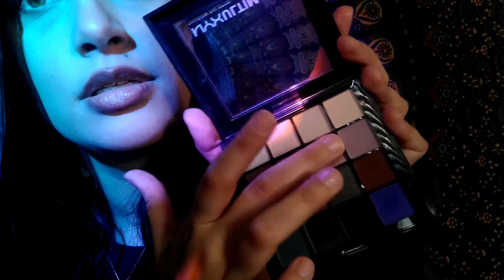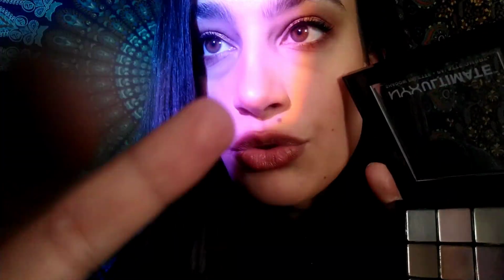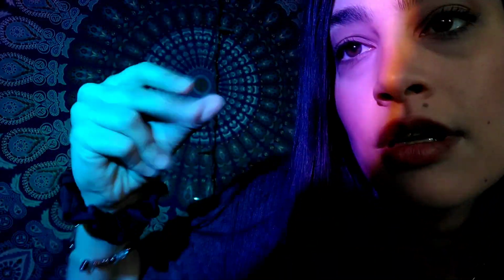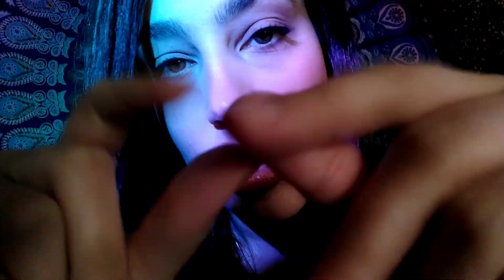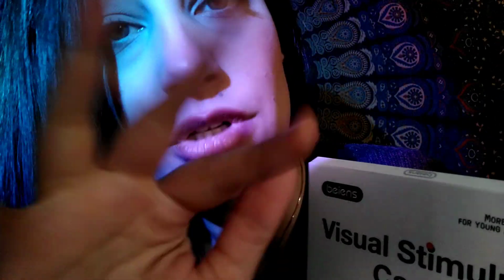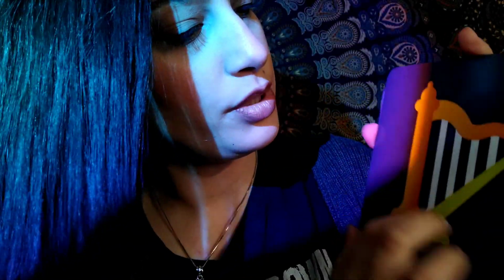ASMR Fast & Aggressively Doing Your Makeup + Brushing, Focus Triggers & More (Timestamps)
I have more videos in the works. They're taking longer than expected to finish! 😅

Amazon Wishlist (get something tingly for future videos!)

💌 NO CUSTOMS FOR A WHILE GUYS, SORRY 💌
(( I'm sorry it's taking so long. Postpartum has been a busy and difficult time. Thank you for your patience! 🙏 ))

The FP Discord is a place where we can chat, you can suggest videos, and I even post extra content on there that you can't access anywhere else. 💗

0:00 Intro
0:06 Hi & thank you!
1:08 Look over here 👀
1:33 Brushing
2:49 Focus!
3:15 Doing your makeup
7:12 Are you focusing?
7:33 Pulling & plucking negative energy
8:46 Far away/up close, cracking eggs
9:38 More makeup (brow gel)
10:24 Follow my hand
11:02 Hand sounds & mouth sounds
11:56 More brushing, hand movements, mouth sounds
13:02 Lid sounds
13:33 iPhone Box
14:02 Focus plz thnx
14:29 Textured ball of squish, hand sounds
14:52 Cards, tracing
16:42 Hand sounds & hand movements
17:47 Brush sounds & goodbye 👋❤️